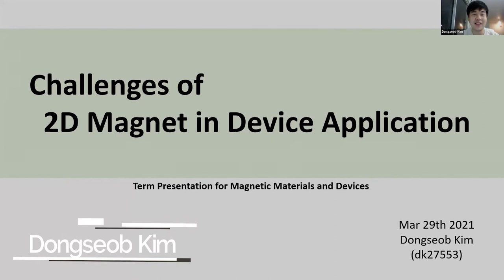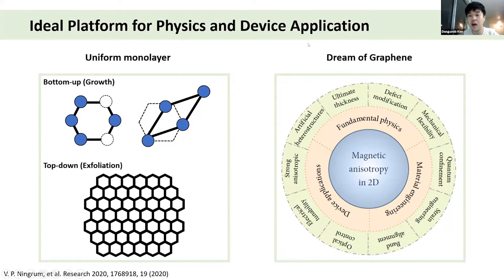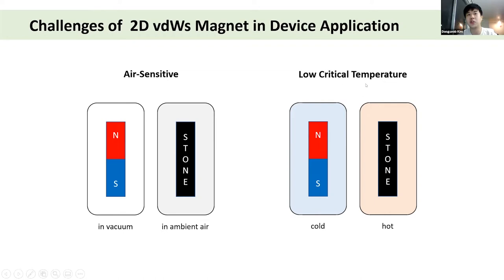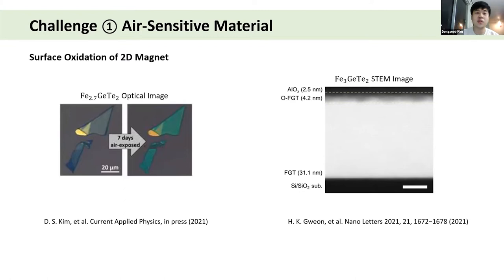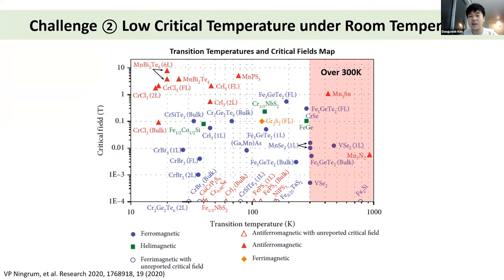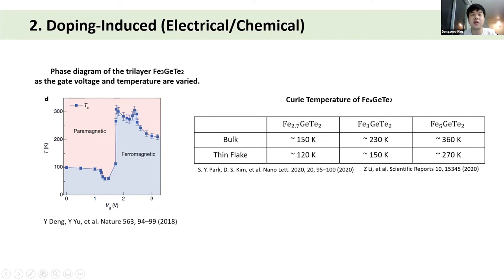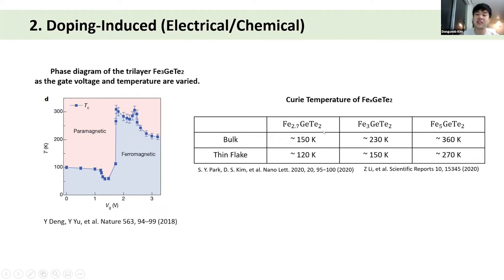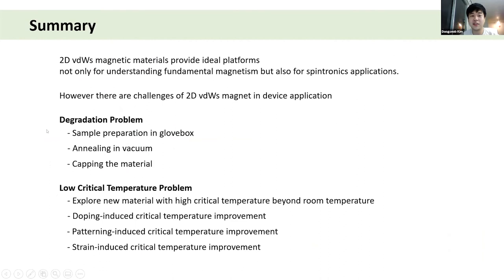Dongseob Kim, UT Austin Physics Ph.D. Student, Challenges of 2D Magnets for Device Applications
Dongseob Kim, University of Texas at Austin Ph.D. student in Physics, gives a presentation on the challenges of 2D magnets for device applications. His talk is part of student presentations for the Spring 2021 UT course Magnetic Materials and Devices (EE 396V/379K) developed and taught by Prof. Jean Anne Incorvia. Please note the presentation reflects the views of the student presenter only.